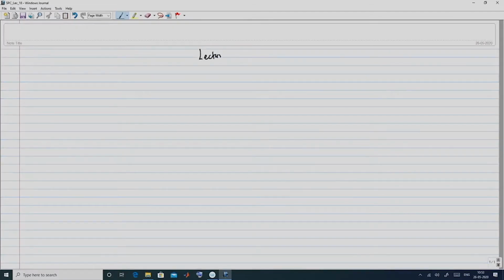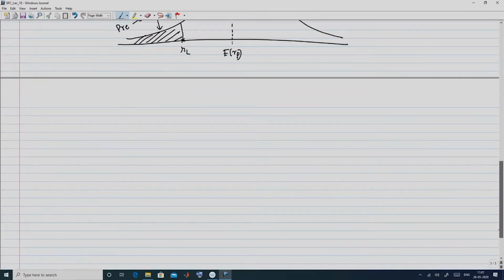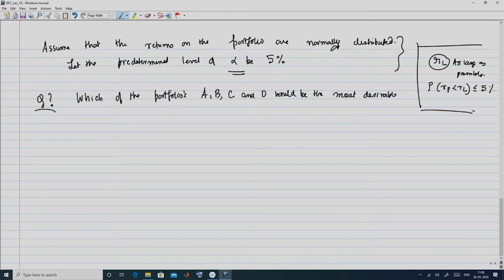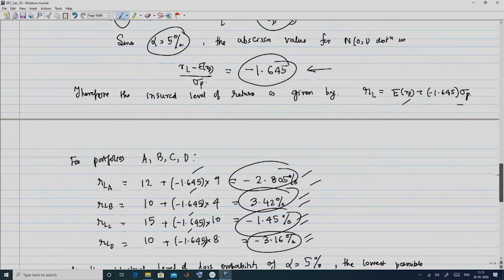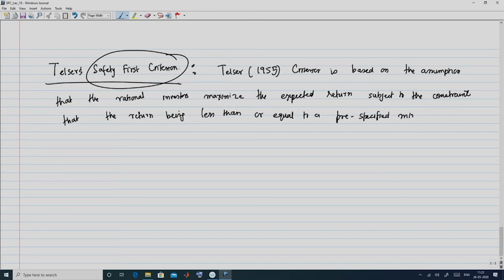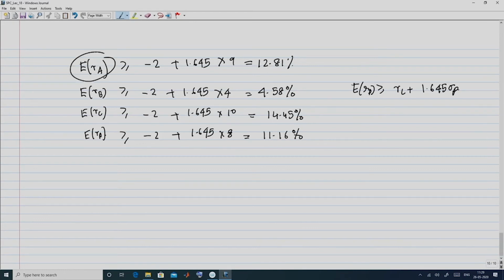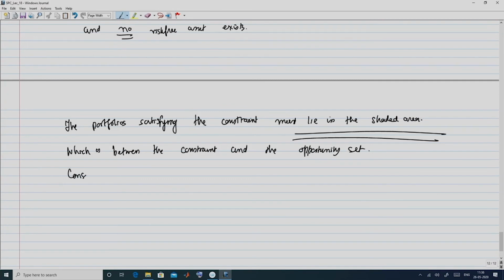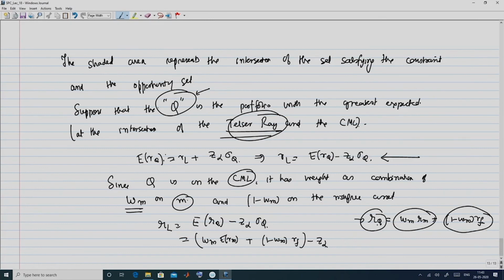Ã‚Â Kataoka's Safety-First Criterion and Telser's Safety-First Criterion